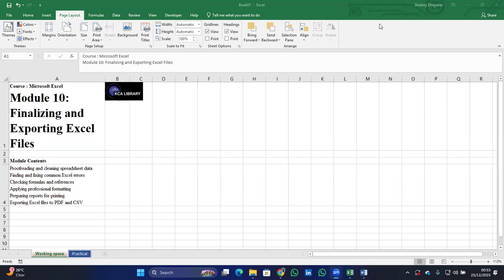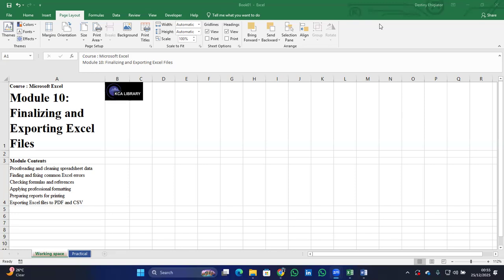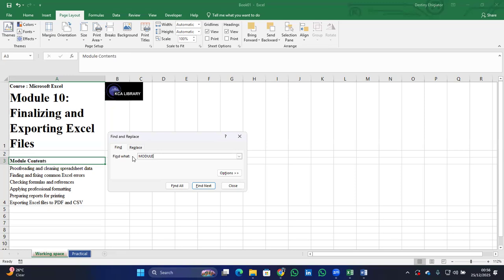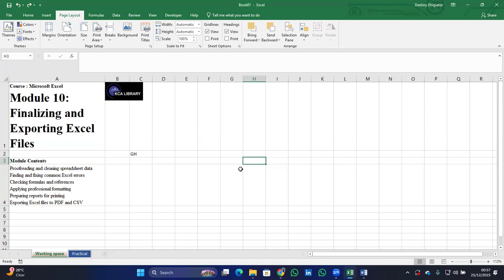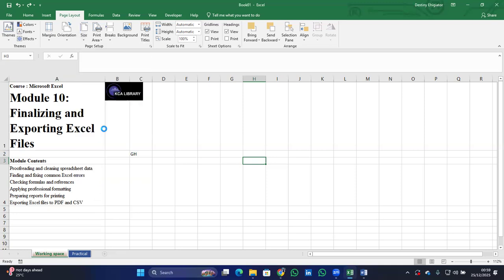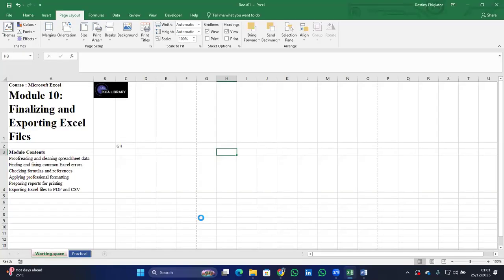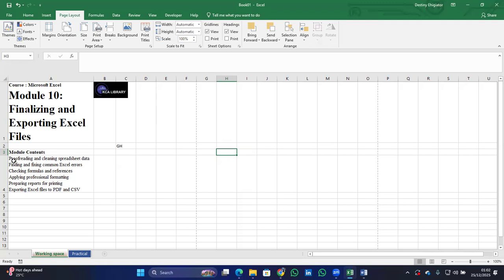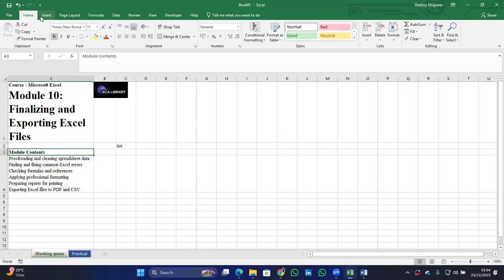Microsoft Excel (Finalizing and Exporting Excel Files)